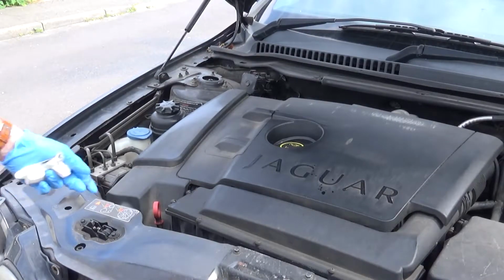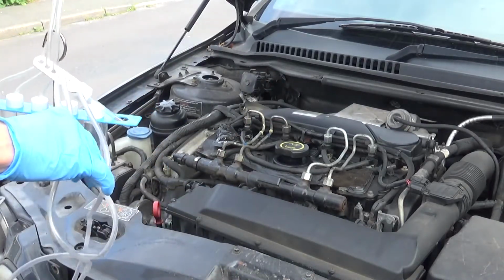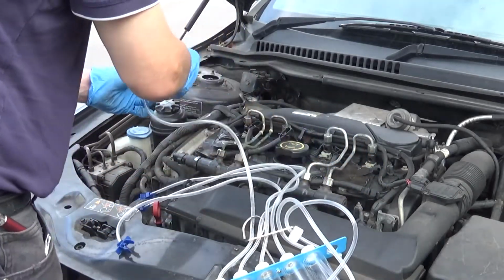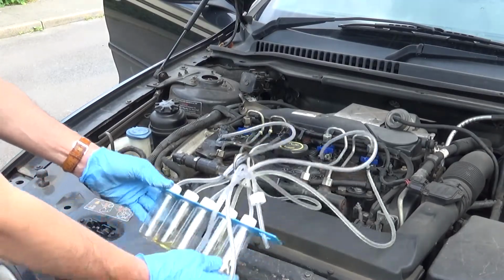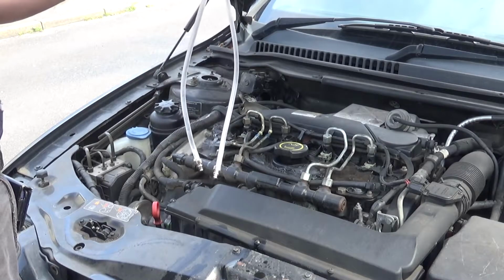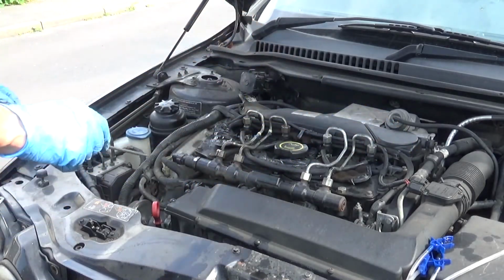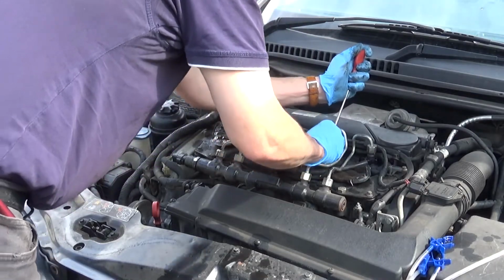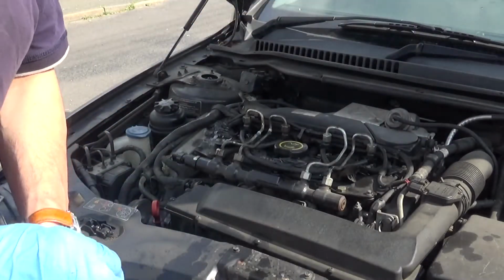Jaguar X Type Ford Mondeo quick partial Injector Leak Off test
Jaguar X Type Ford Mondeo quick partial Injector Leak Off test to work out which of my injectors were really bad. Hopefully this will help someone.
You can get kits like the one I used with an eBay search like this: